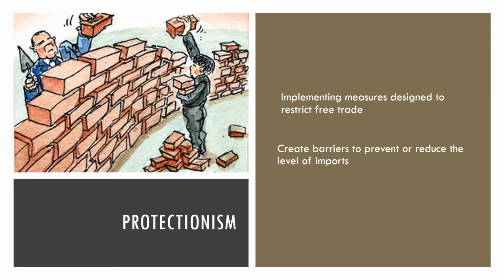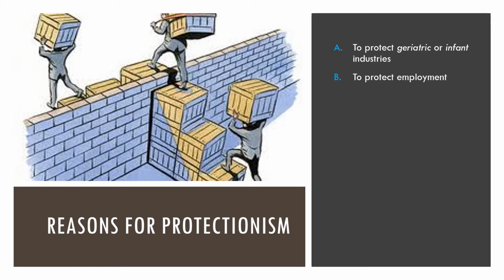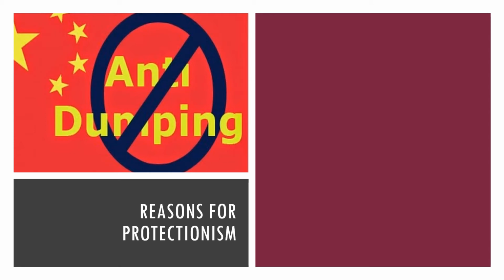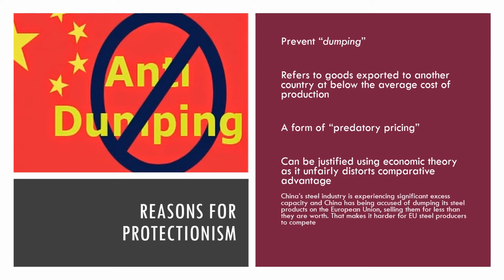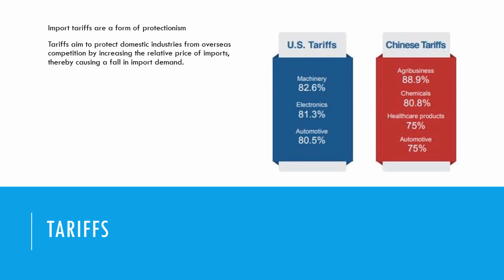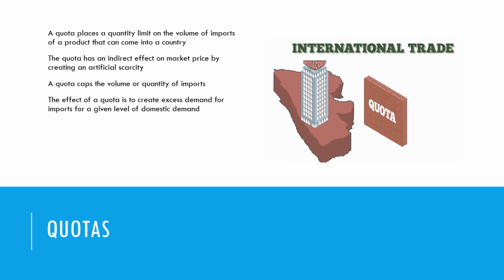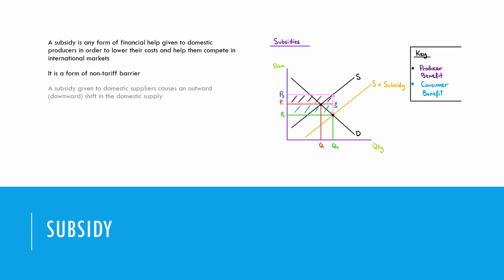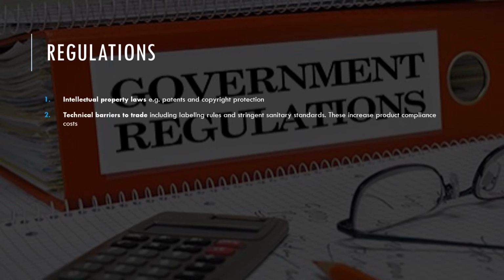13 Protectionism REC